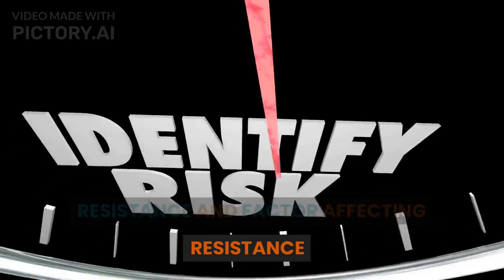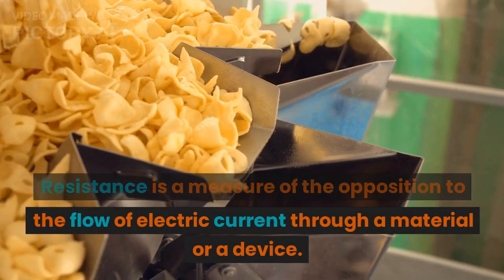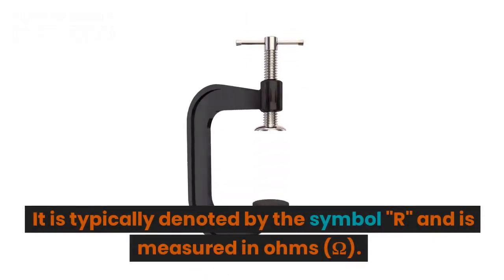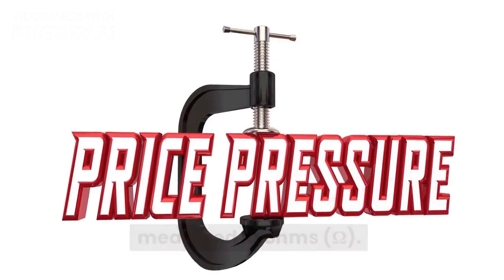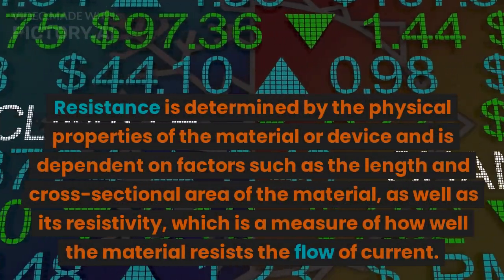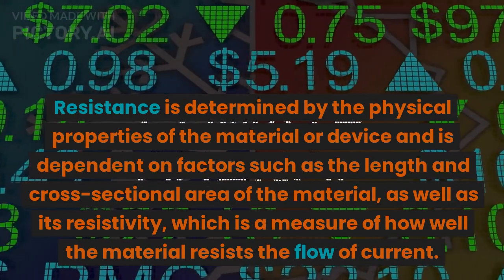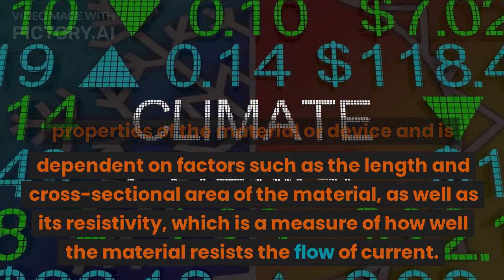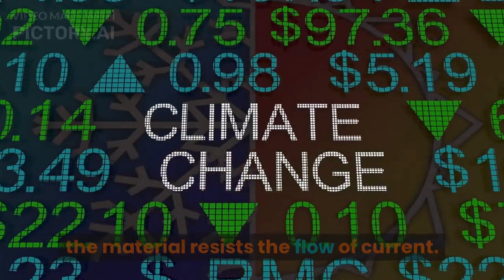Current Electricity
Current electricity is the movement of electric charge through a conductor, which can be a wire or any other material that allows the flow of electric charge. The flow of electric charge is often referred to as an electric current, and it is measured in units of amperes (A). Current electricity is an essential aspect of our modern world, and it powers everything from our homes and workplaces to our transportation and communication systems.

The behavior of current electricity is governed by Ohm's law, which states that the current through a conductor between two points is directly proportional to the voltage across the two points. In other words, if the voltage across a conductor is increased, the current through the conductor will also increase proportionally.

One of the most important applications of current electricity is in electrical circuits, which are systems of interconnected components that allow the flow of electric current. Electrical circuits can be found in many devices, from simple flashlights to complex computers and telecommunications networks.

The study of current electricity is essential for understanding the behavior of electrical systems, including how to design and maintain them. It also has many practical applications, such as in the design of electrical power systems, the development of electronic devices, and the design of communication and control systems.